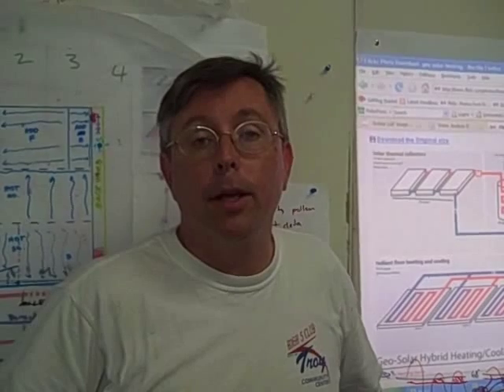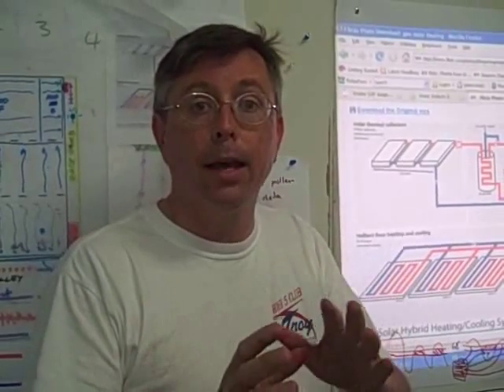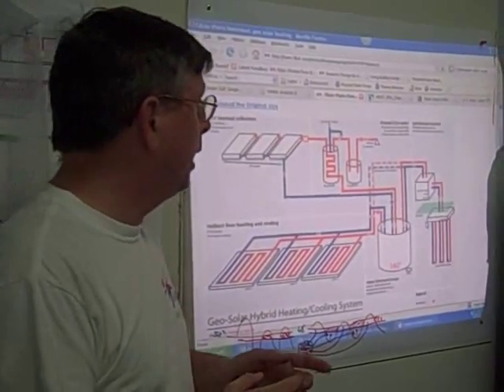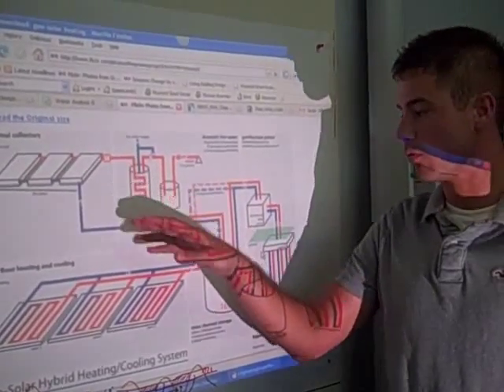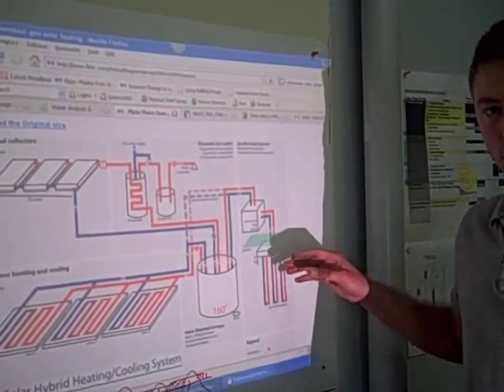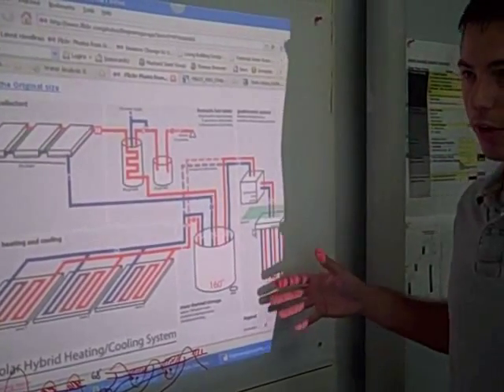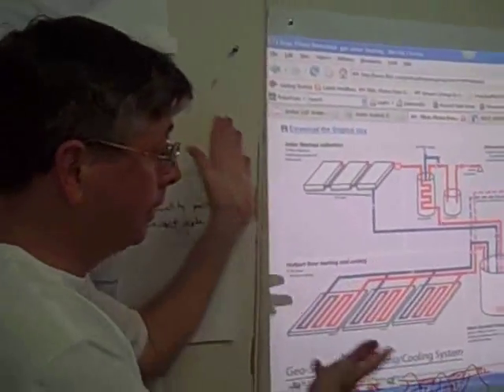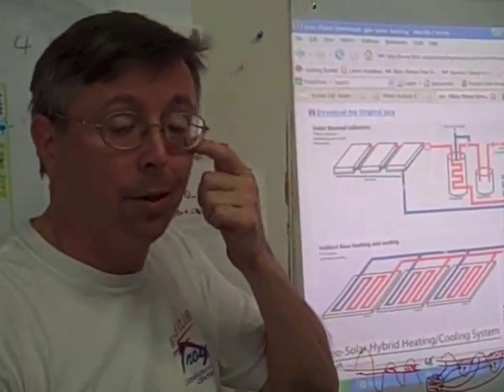Geo-Solar Hybrid Heating and Cooling Syst